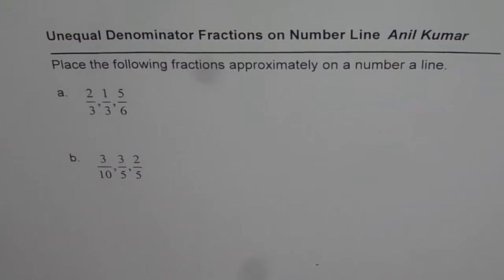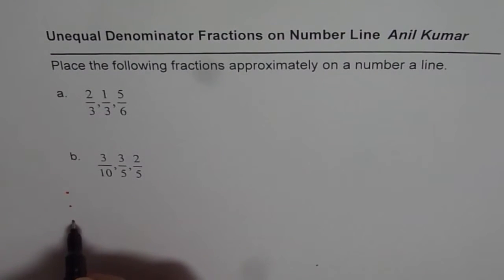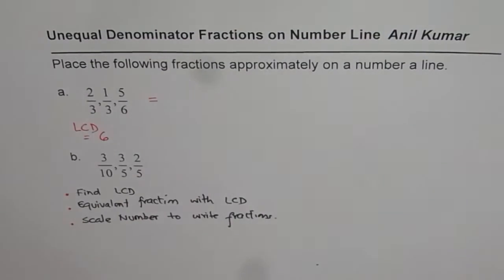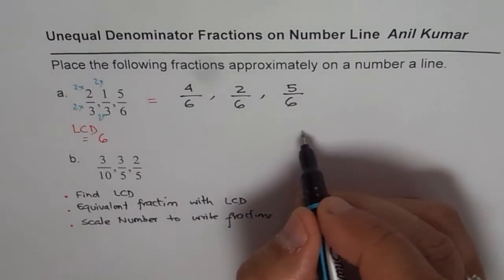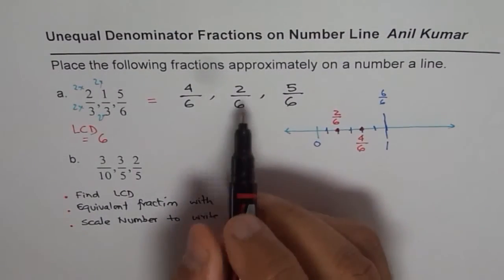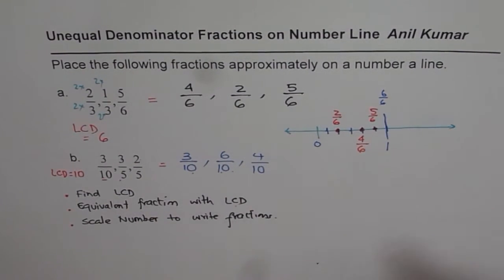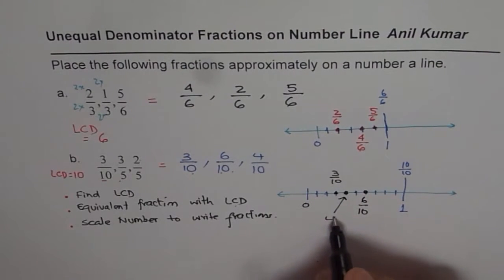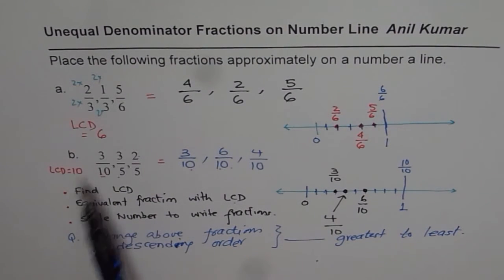Fraction with Unlike Denominator in Descending Order